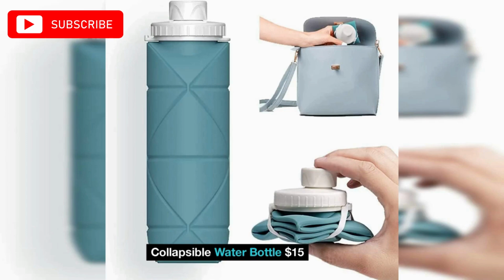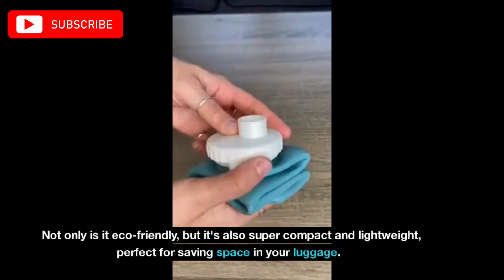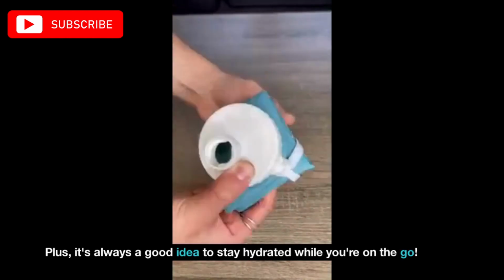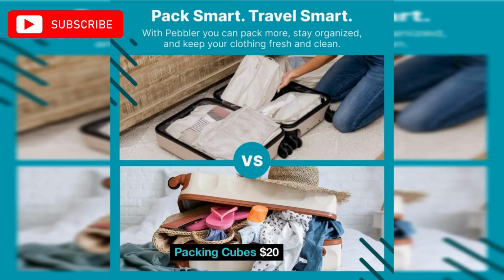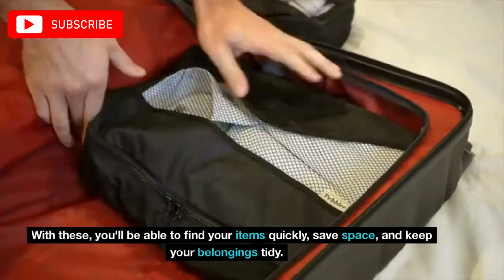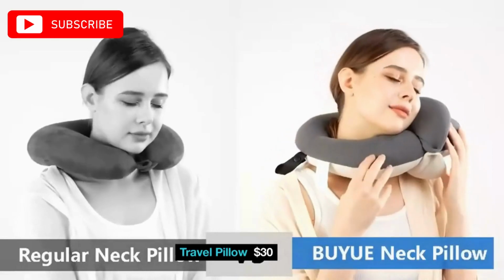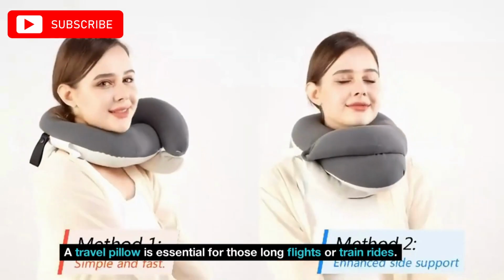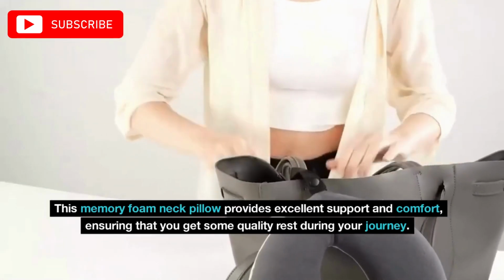Budget-Friendly Travel Gear: Top Items Under $100 You Can't Live Without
Are you planning your next big adventure? Look no further! In this video, we reveal the top must-have travel items under $100 that will make your trip more enjoyable and stress-free. From collapsible water bottles to RFID-blocking wallets, these budget-friendly essentials are perfect for every traveler.

Collapsible Water Bottle

Solar Charger Power Bank Fast Charging 30000mAh

Packing Cubes

Universal Adapter For Travel

Travel Pillow

Discover our recommended game-changing gadgets, space-saving packing solutions, and practical accessories to make your journey even more memorable. Happy traveling!